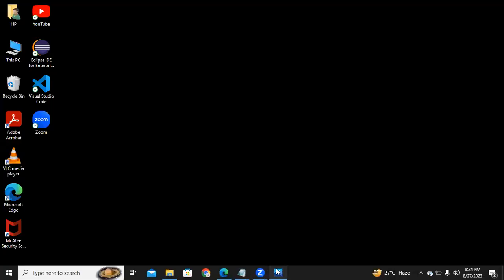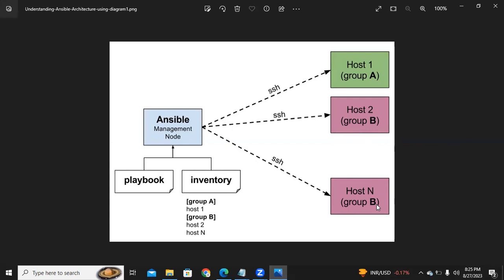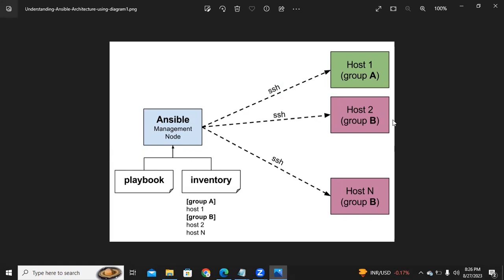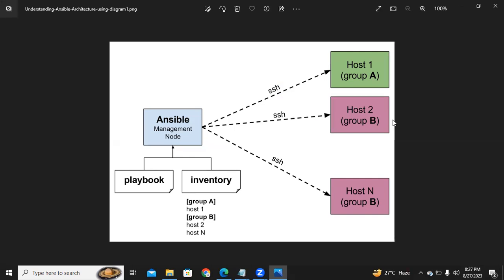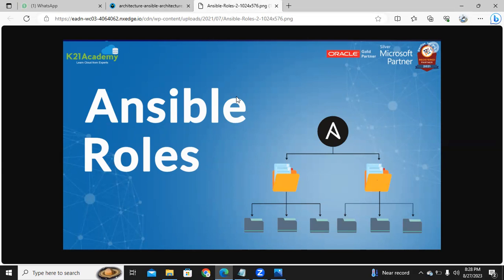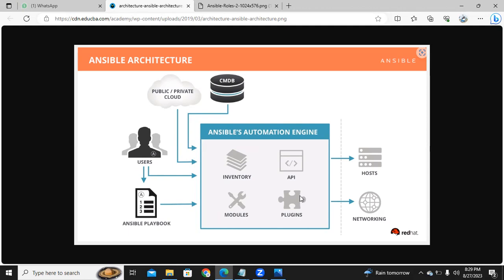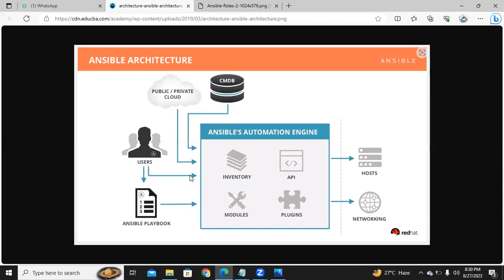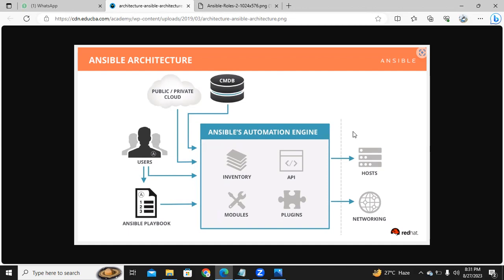What is Ansible? How to create playbooks and configure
What is Ansible? Ansible architecture devops automation with ansible playbook